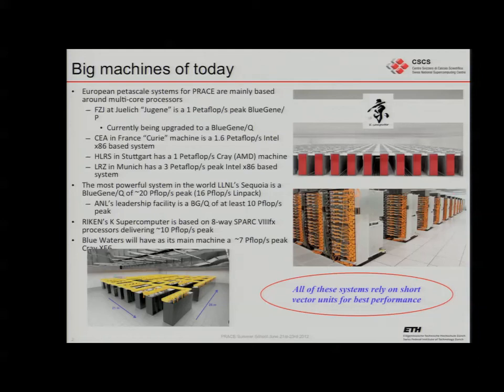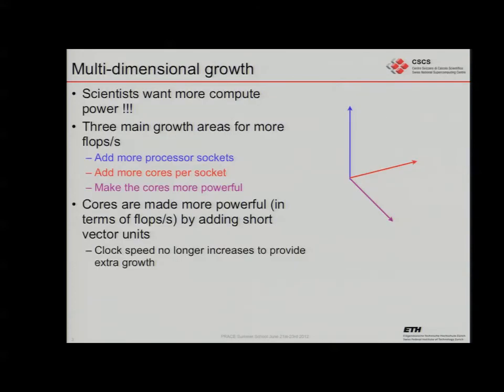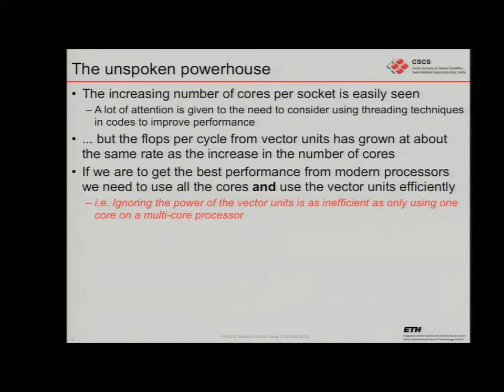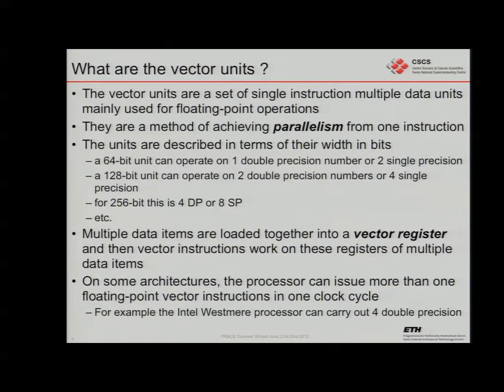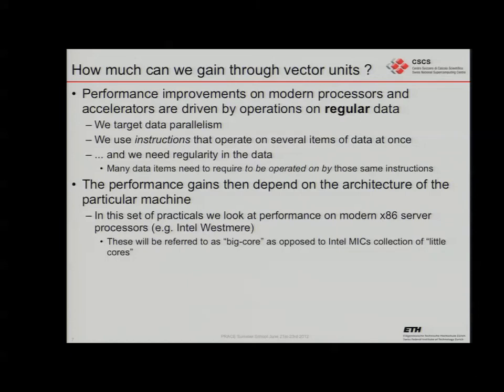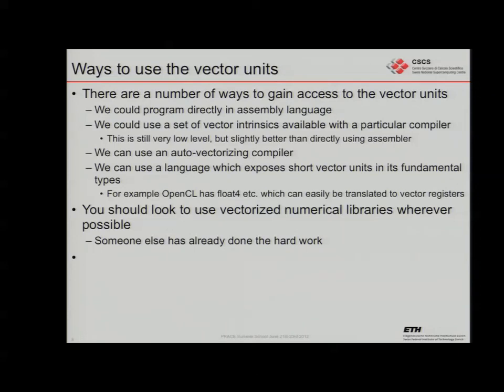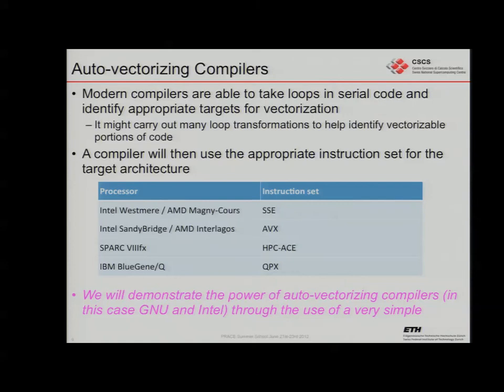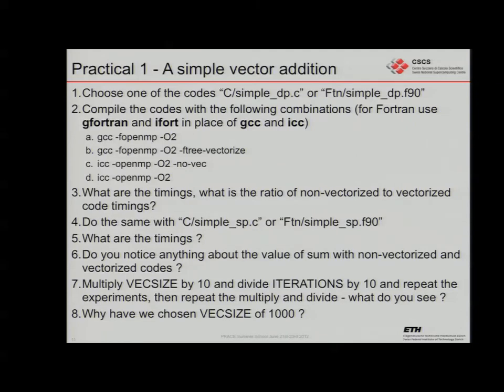Welcome and A Brief Introduction to Vectorization - Part 1/6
Neil Stringfellow (CSCS)

PRACE Summer School 21-23 June 2012 - Summer School on Code Optimisation for Multi-Core and Intel MIC Architectures at the Swiss National Supercomputing Centre in Lugano, Switzerland.